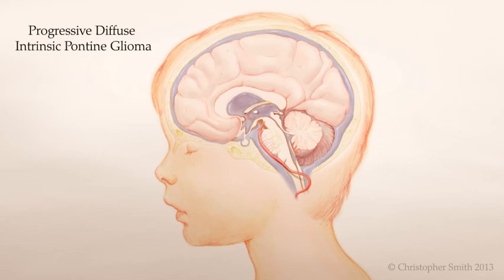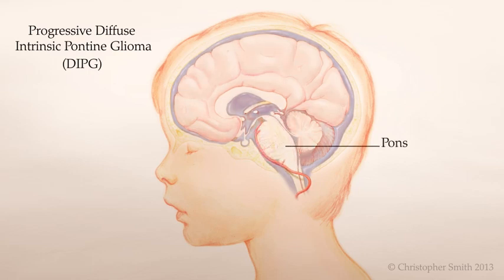Intra-arterial Chemotherapy for the Treatment of Progressive Diffuse Intrinsic Pontine Gliomas